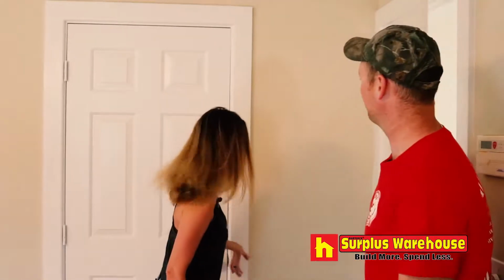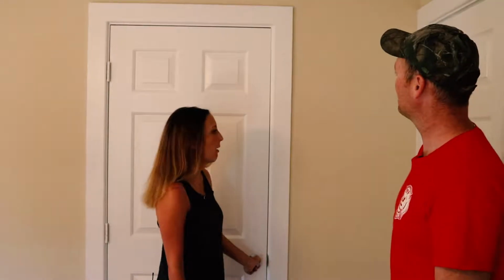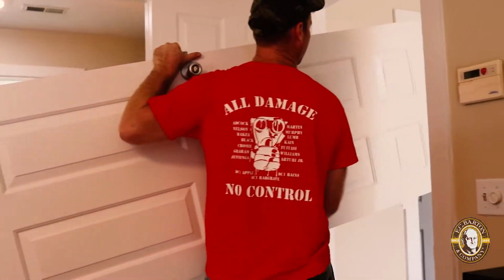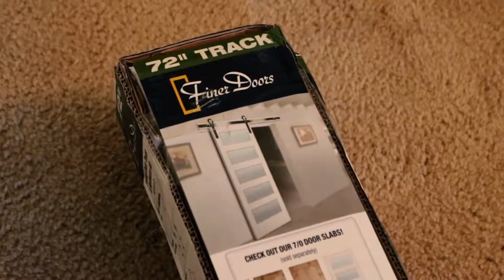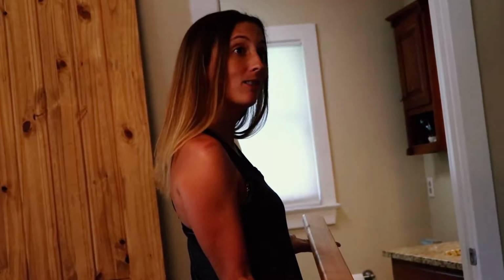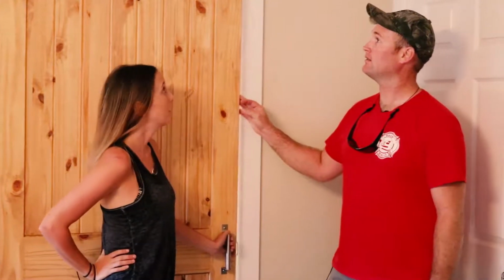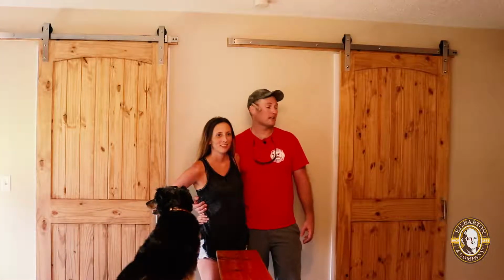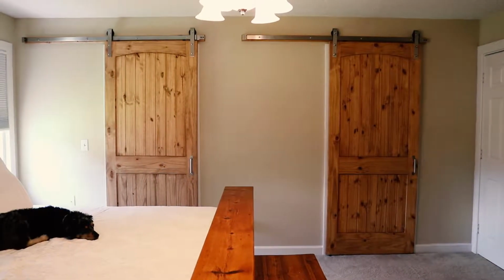Military Weekend Warrior Project Episode 3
Barn doors have taken off as a major part of design in many homes and renovations. These are not only aesthetically pleasing, but are very functional in tight areas of the home. This is the major reason why Ryan and Lynn Black decided to install barn doors in their bedroom to remedy their “confusion corner”.

{Build it Better with Barton's}